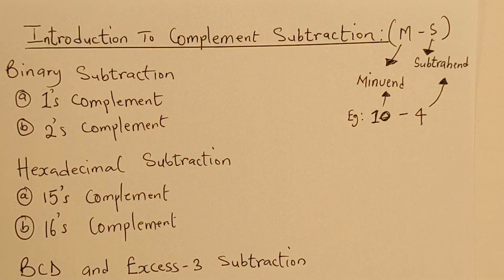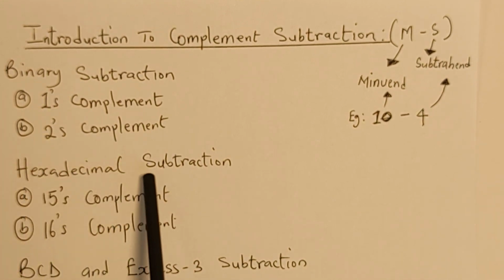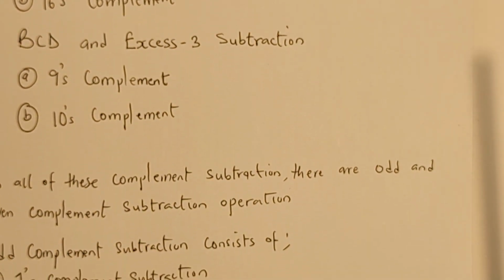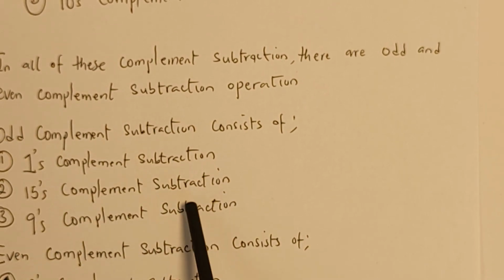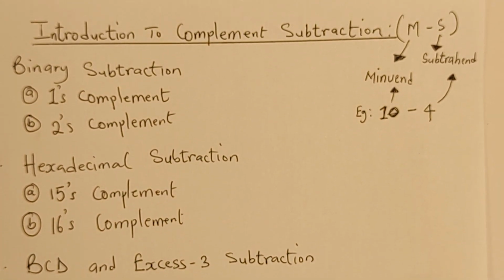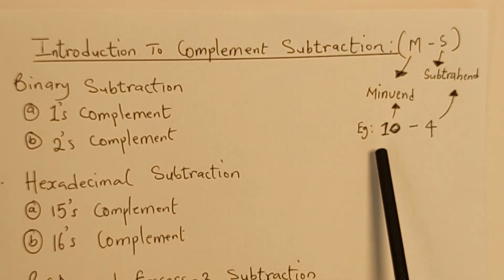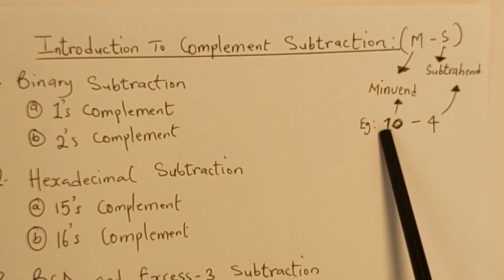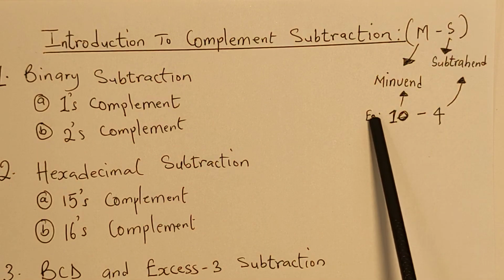Introduction to 1's Complement Subtraction | Digital Logic and Electronics | [ Lesson 25 ]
This video introduces 1's Complement Subtraction. The entire course highlights the important topics that will be covered such as;
1. Number Systems and binary arithmetic
2. Logic gates and Boolean algebra
3. Combinational circuits
4. Sequential circuit
5. Logic families
6. Semiconductor Memories
7. Analog to Digital (A/D) Converter and Digital to Analog (A/D) converter
8. Microprocessor